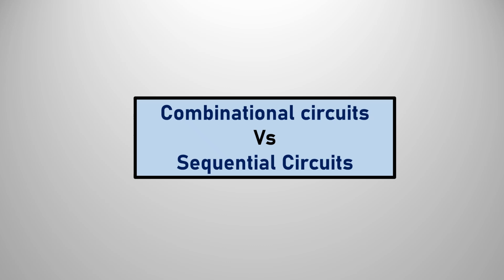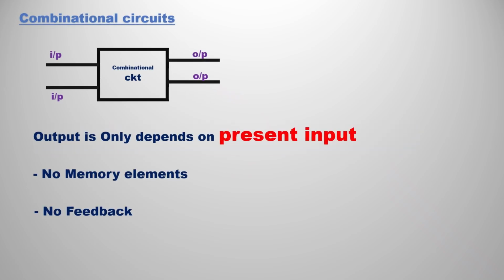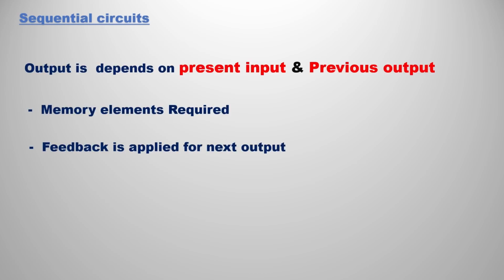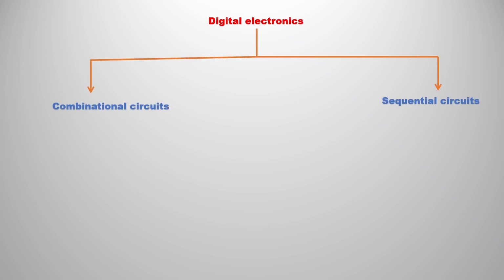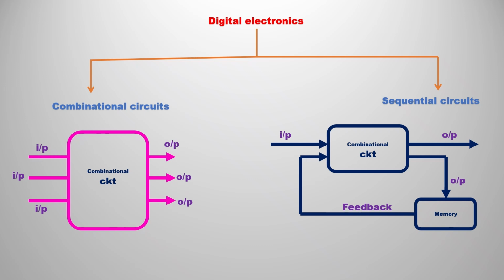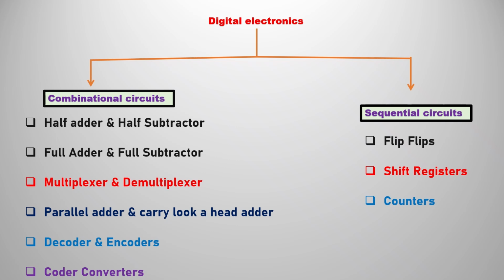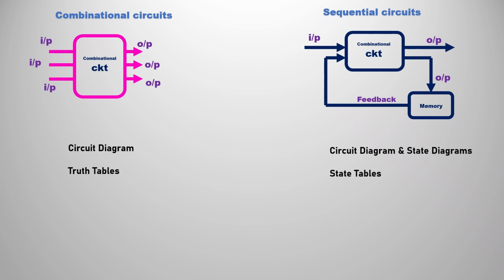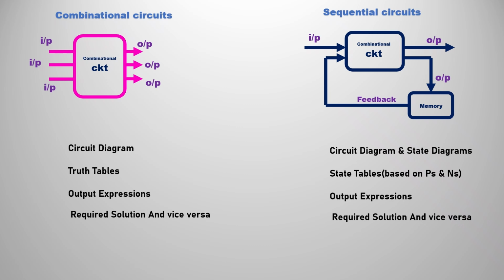Combinational Circuits vs Sequential Circuits | Digital Electronics Explained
In this video, we explore one of the most fundamental topics in digital electronics – the difference between Combinational Circuits and Sequential Circuits.